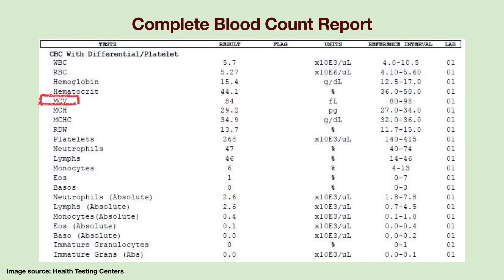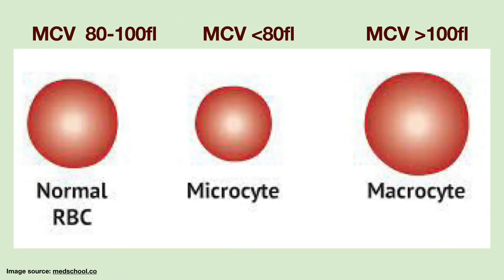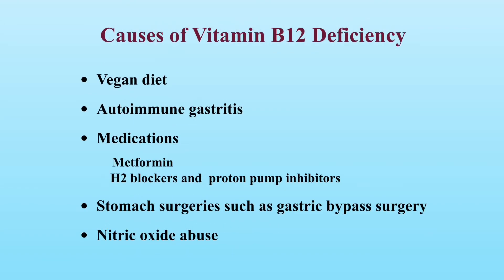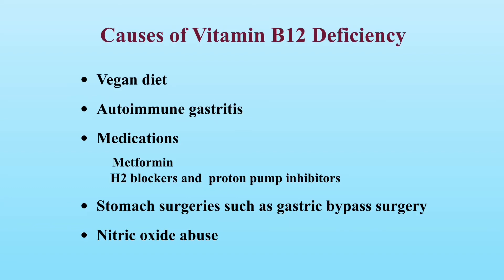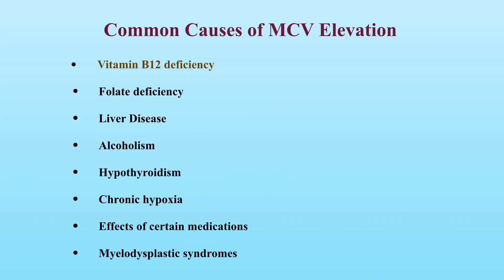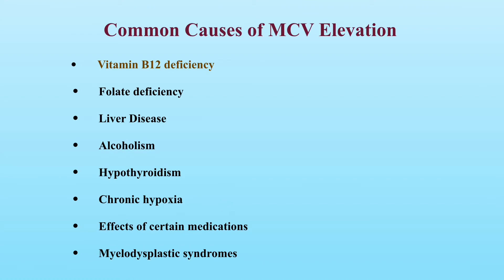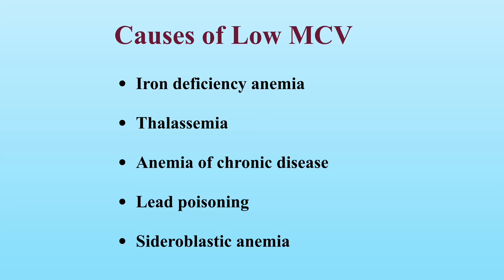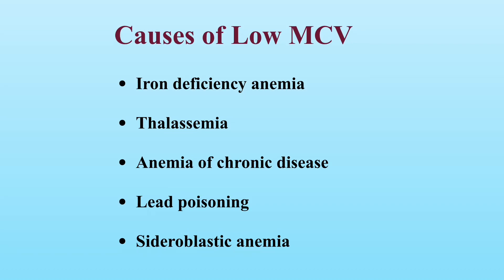What is MCV? Why my MCV value is abnormal?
Many people have access to their electronic medical records and are able to see their blood test reports. Understanding different lab results can be daunting for people with no medical background. Here I will explain the significance of abnormal MCV values in the complete blood count report.

MCV is abbreviated for  Mean corpuscular volume,  MCV is a laboratory value that measures the average size and volume of a red blood cell. Red blood cells contain a special protein called hemoglobin, which makes blood look red. Hemoglobin helps carry oxygen from the lungs to all over the body.
The normal MCV range varies slightly from lab to lab. The average MCV ranges from 80 to 100 femtoliters. The red blood cells are called microcytes if their MCV is below 80 femtoliters. They  are called macrocytes if their MCV is above 100 femtoliters.

Common Causes of Elevated MCV:

* Folate deficiency
* Liver Disease
* Alcoholism
* Hypothyroidism
* Chronic hypoxia
* Effects of certain medications
* Myelodysplastic syndromes

Causes of Vitamin B12 Deficiency

* Vegan diet
* Autoimmune gastritis
* Medications
                Metformin
                H2 blockers or proton pump inhibitors

* Stomach surgeries such as gastric bypass surgery
* Nitric oxide abuse

Causes of Low MCV

* Thalassemia
* Anemia of chronic disease
* Lead poisoning
* Sideroblastic anemia